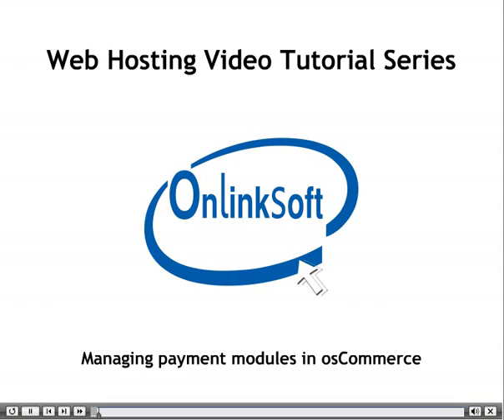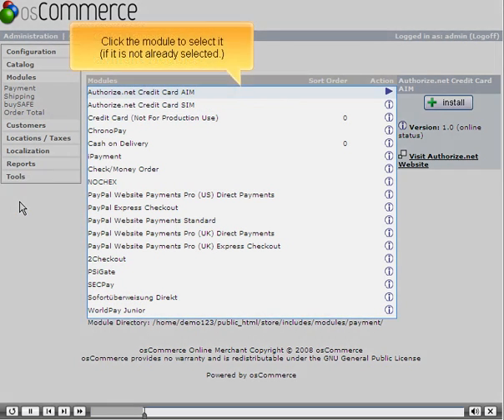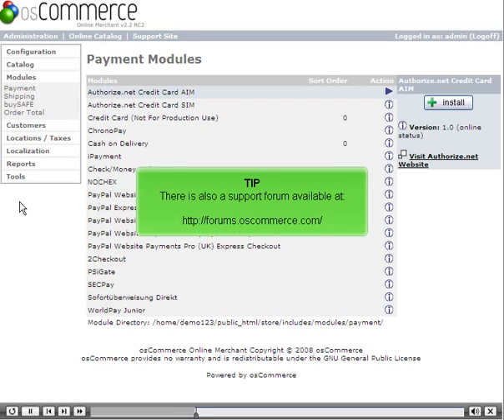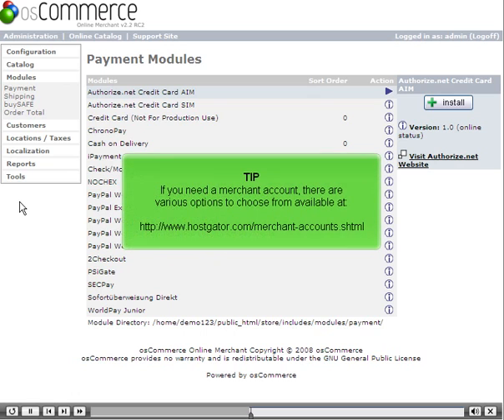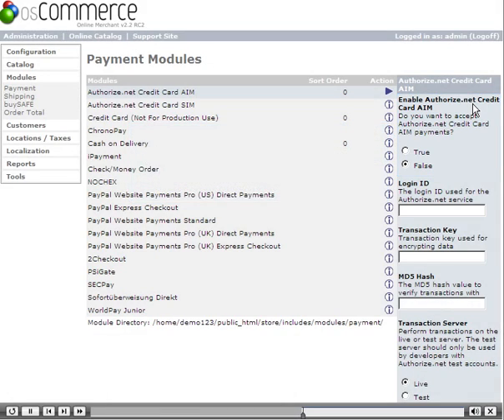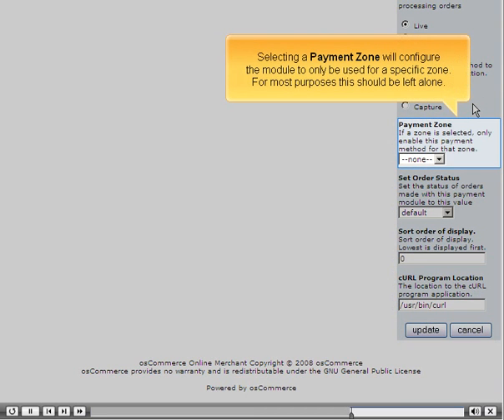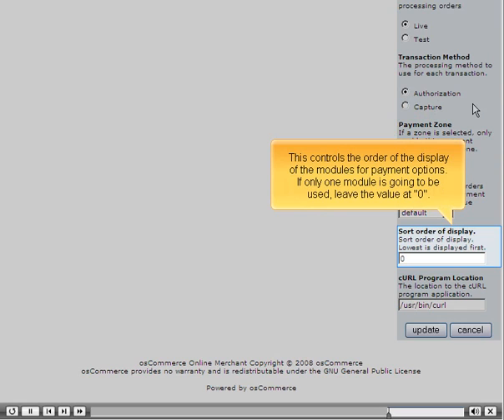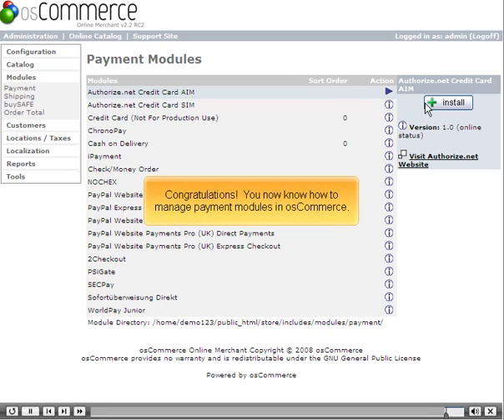Managing payment modules